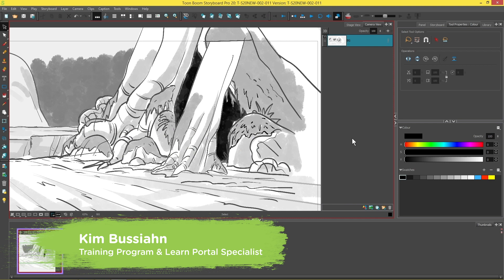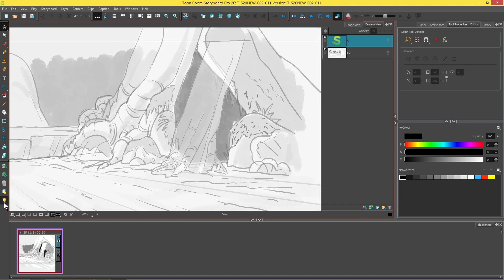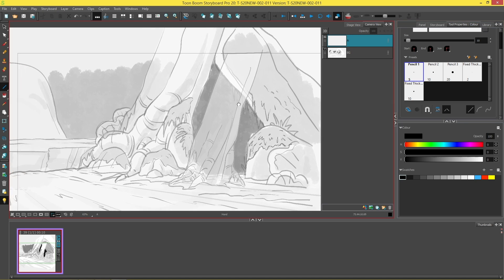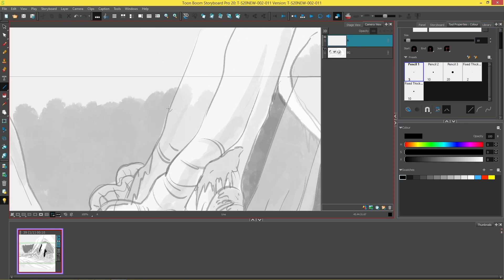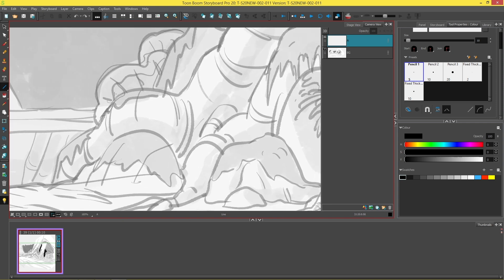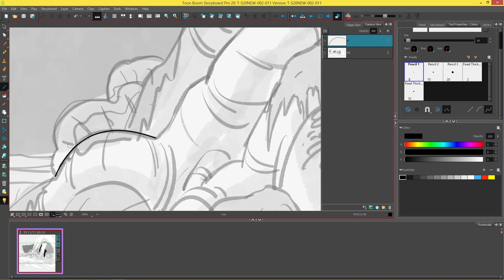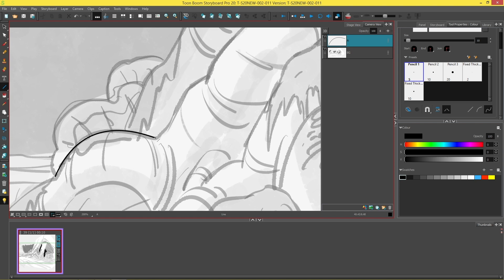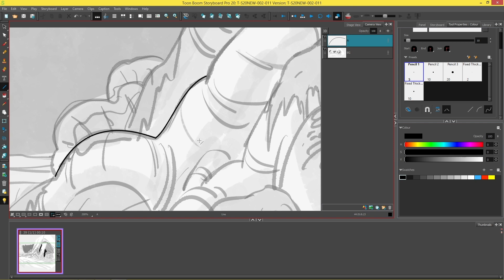Storyboard Pro 20: Line Tool Improvements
The world is always evolving, presenting us with new and exciting opportunities to change and grow. When we share our lives’ experiences, others can relate to them. This social synergy builds traditions, legends and tales that can last for generations. So how will you begin your storytelling journey? Storyboard Pro is where every great story begins.

This video is part of our tutorial series on enhancements to drawing tools and functions for artists in Storyboard Pro 20. In this video we cover line tool improvements. For more Storyboard Pro and Harmony tutorials, visit our Learn Portal: